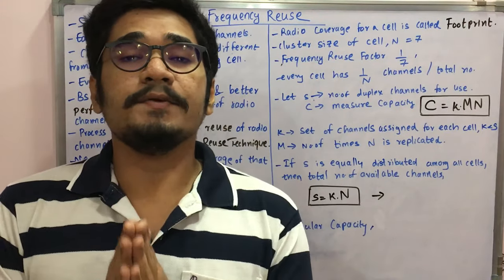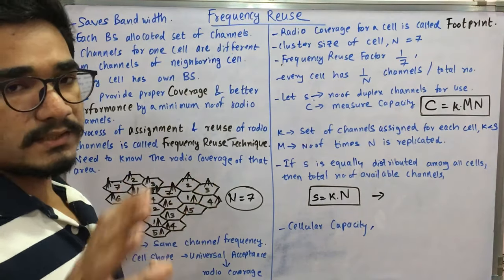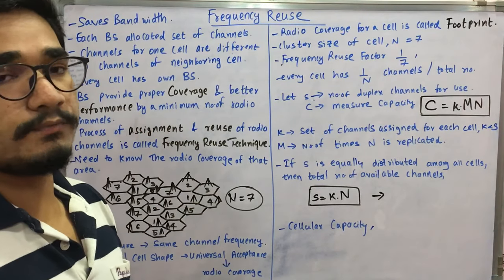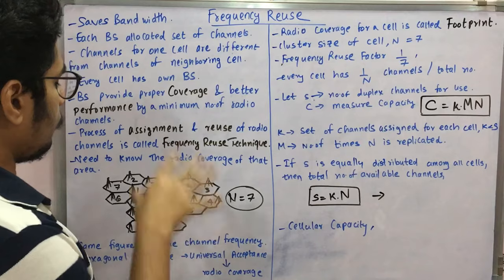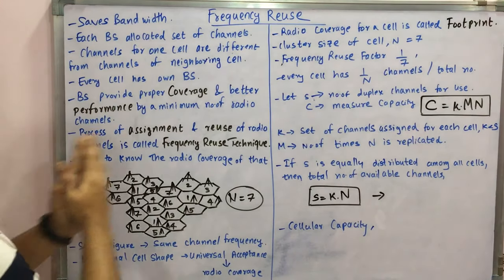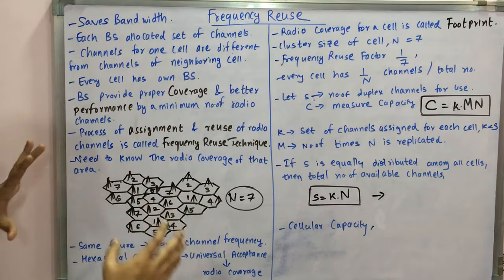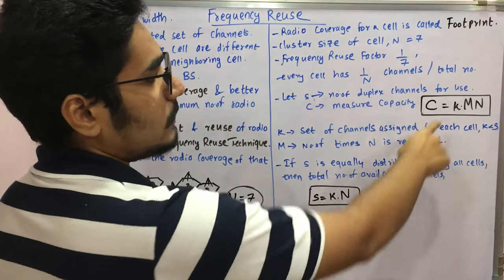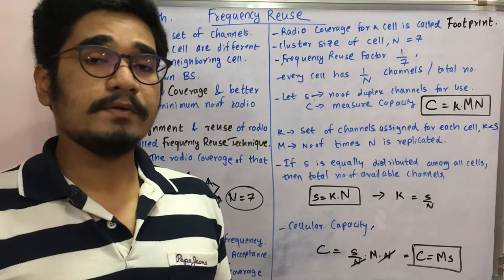Wireless Technology | Tutorial #11 | Frequency Reuse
Cellular phone networks use cellular frequency reuse. In the cellular reuse concept, frequencies allocated to the service are reused in a regular pattern of areas, called "cells", each covered by one base station. In mobile-telephone nets, these cells are usually hexagonal.